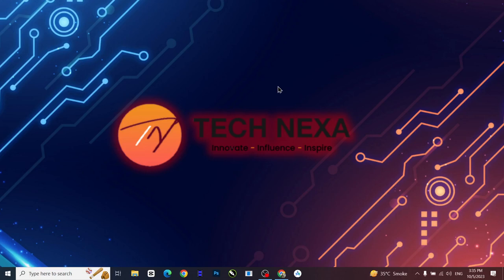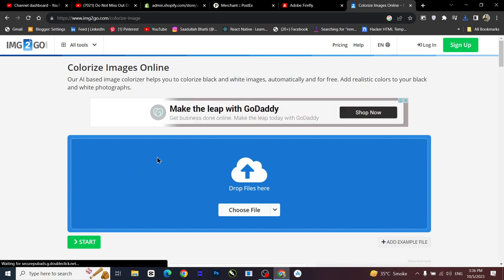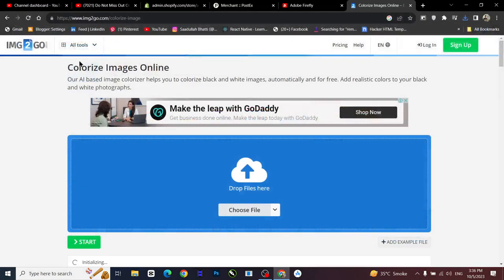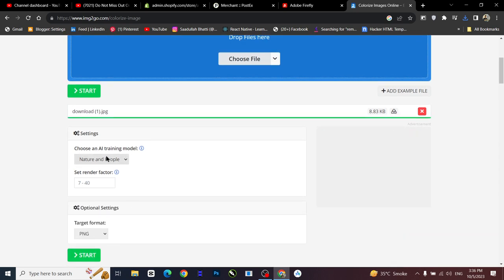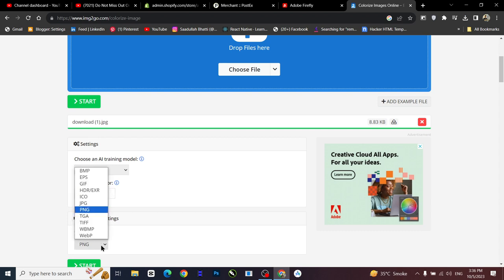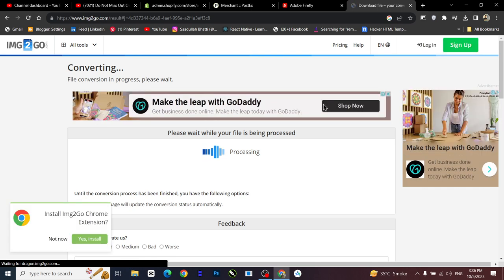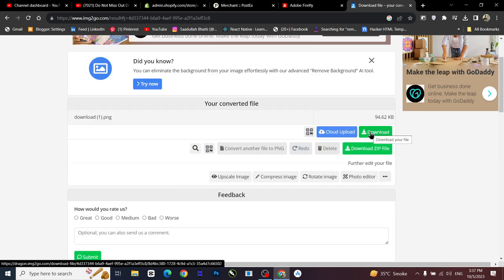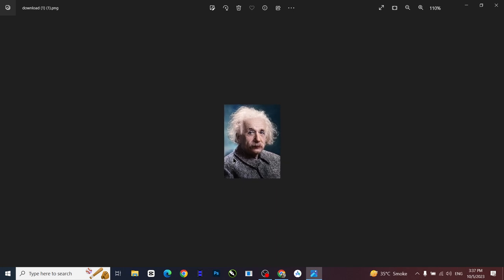Reviving Memories With AI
Hello, photography enthusiasts and history buffs! 🌟 Are you curious about the magic of bringing old black and white photos back to life in vibrant colors? In this video, we're delving into the captivating art of converting vintage images into colorized masterpieces.

🎨 Witness the transformation as we breathe new life into cherished memories, historical snapshots, and family portraits. Discover how technology and creativity combine to revive the past in stunning detail.

📷 Join us on a journey through the process of colorization, where we'll unveil the tools, techniques, and tips to turn grayscale images into vibrant, lifelike renditions.

✨ We'll showcase before-and-after examples, share insights into the colorization process, and highlight the artistic choices that make each image a work of art.

📜 If you're excited to explore the world of image colorization and witness the magic of turning the past into vivid reality, hit the like button, subscribe to TechNexa for more creative tutorials, and turn on notifications to stay updated on all things photography.

🌐 Explore TechNexa's World: TechNexa Website
📸 Visual Inspiration: TechNexa Instagram
🔗 What's Next: [Link to Your Next Informative Video]

🎯 Get ready to embark on an artistic journey of colorizing old images and rediscovering the beauty of the past, thanks to TechNexa – your trusted source for simplified creative expertise! 🎨📷

Image colorization, vintage photos, historical images, creative transformation, TechNexa